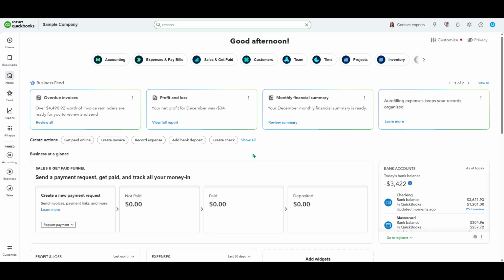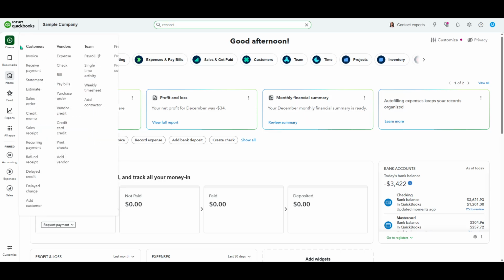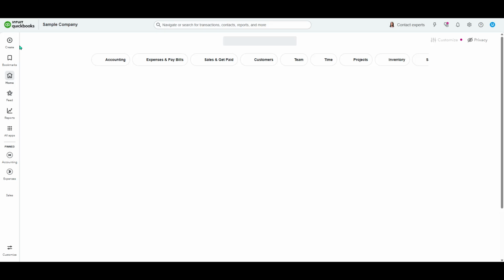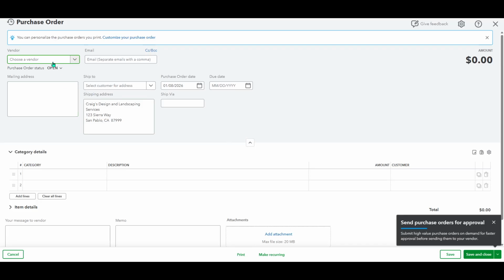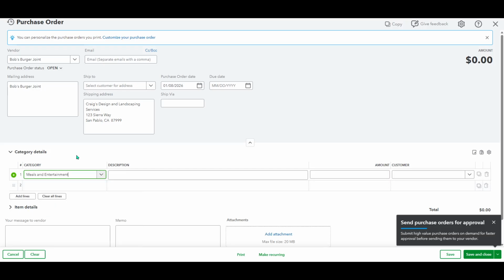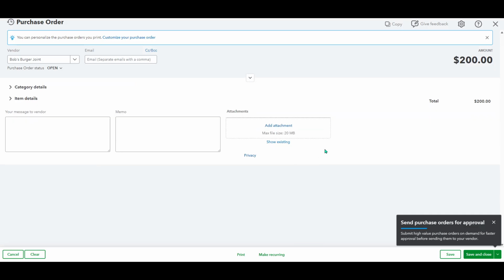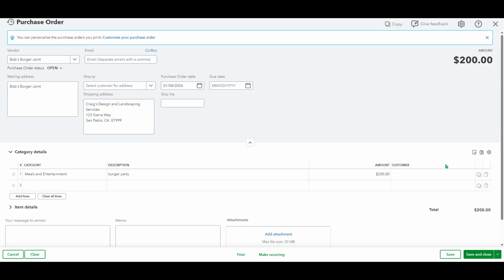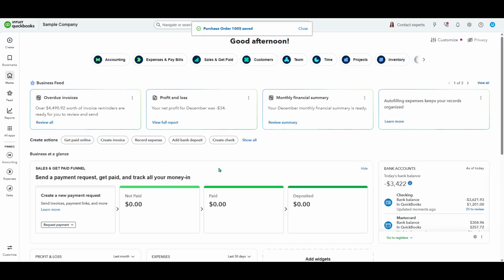How to Create a Purchase Order in QuickBooks Online (New Interface | 2026 Step-by-Step Tutorial)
Learn how to create a purchase order in QuickBooks Online using the new interface to track orders before you receive bills! In this 2026 step-by-step beginner tutorial, I’ll show you how to turn on purchase orders, create and send POs to vendors, track open purchase orders, and convert purchase orders into bills. Perfect for beginners, small business owners, and bookkeepers using QuickBooks Online.

how to create a purchase order in quickbooks online, quickbooks purchase order tutorial 2026, quickbooks online new interface purchase orders, create po quickbooks step by step, track purchase orders quickbooks, convert purchase order to bill quickbooks, beginner quickbooks tutorial, small business purchasing quickbooks, bookkeeping purchase orders, quickbooks online purchasing workflow